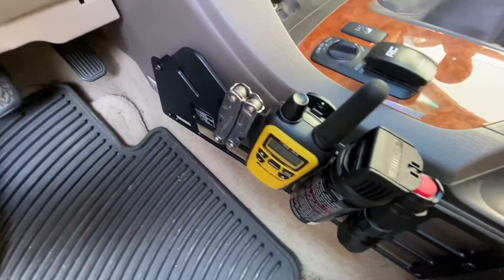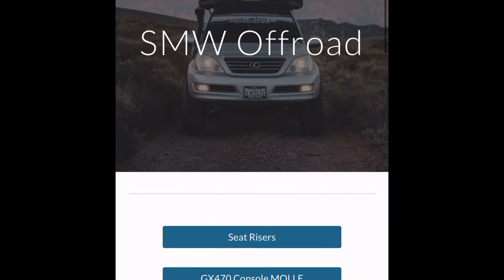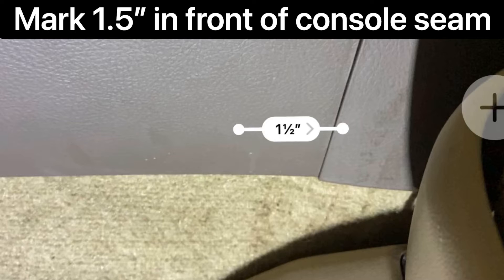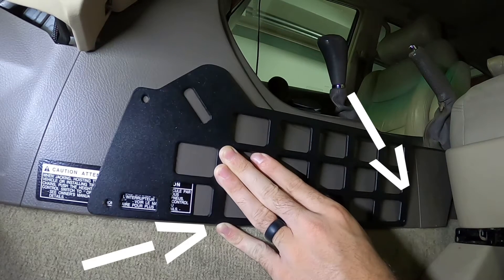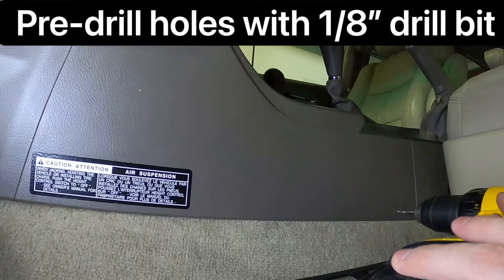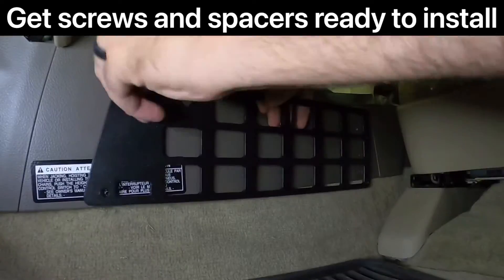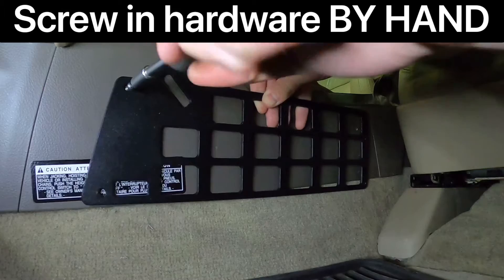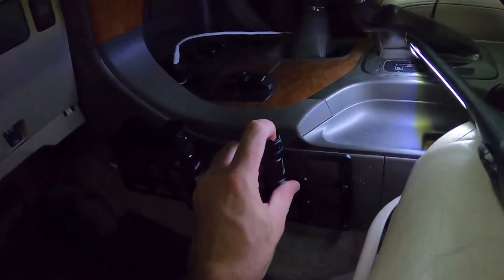Lexus GX470 Center Console MOLLE Panel Install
In this video, I show you how to install SMW Off-road center console molle panels in your GX470!